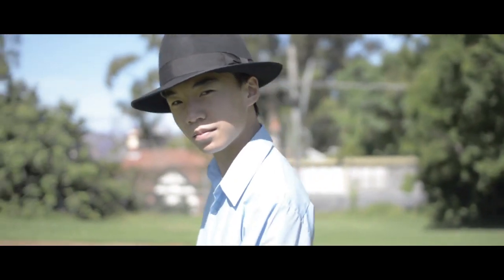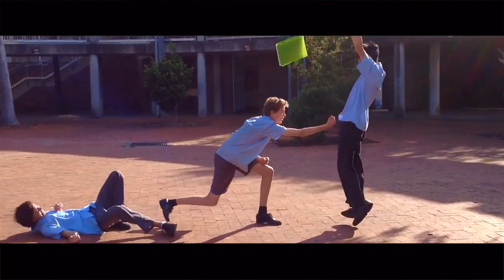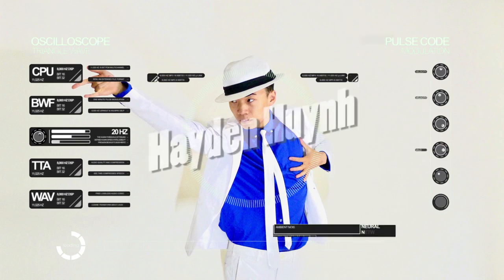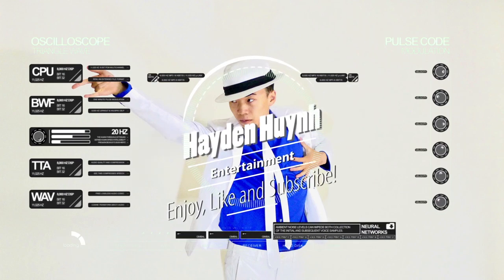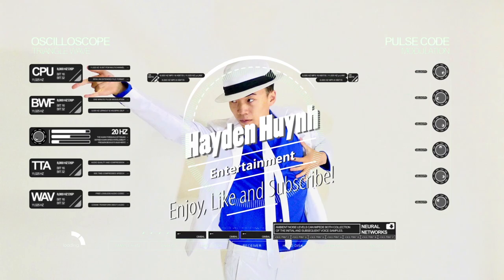My Michael Jackson Fedora!